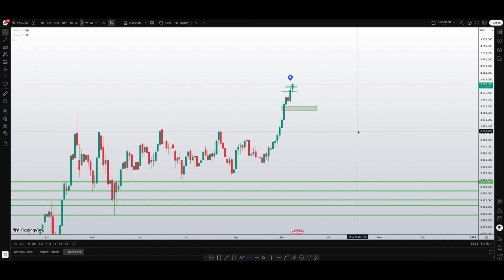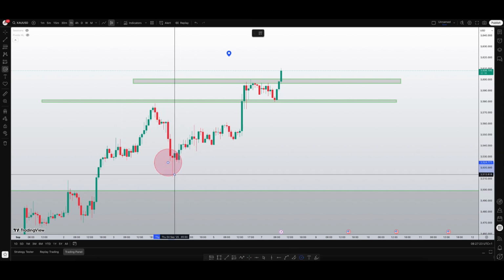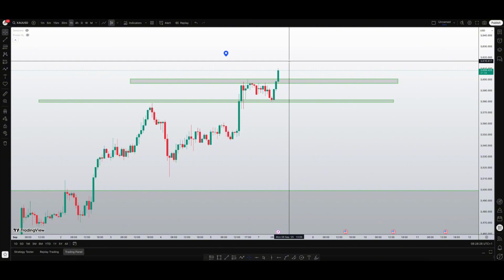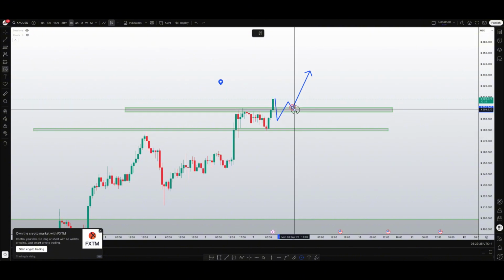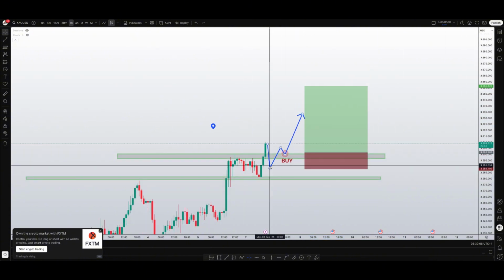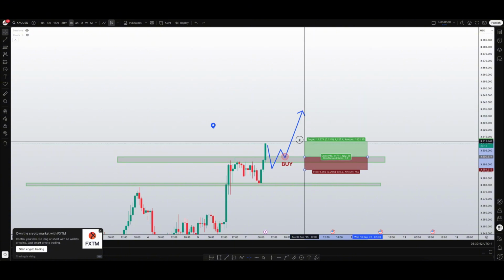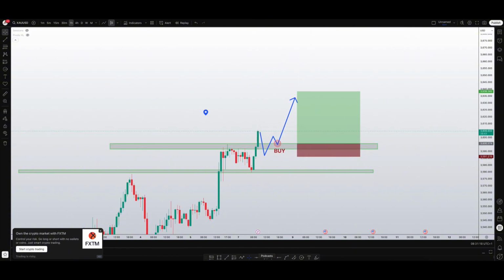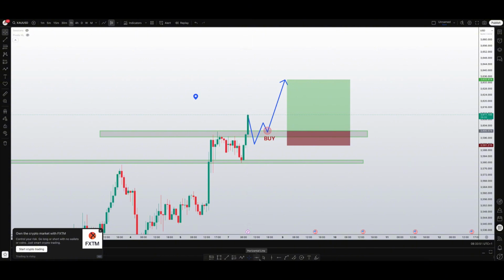The Best Top-Down Analysis Trading Strategy for 2026| Forex Market Structure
🔥 The Best Top-Down Analysis Trading Strategy for 2026 | Forex & Market Structure Guide

In this video, I break down one of the most powerful Top-Down Analysis trading strategies used by professional Forex traders in 2026.

You’ll learn how to analyze the market from higher time frames to precise trade entries, allowing you to trade with clarity, confidence, and structure.

This step-by-step Top-Down Trading Strategy will help you:

Identify the overall market trend

Understand market structure and directional bias

Focus only on high-probability trading opportunities

Find accurate entries and exits

Avoid overtrading and emotional decisions

Whether you are a beginner or an experienced trader, this Forex trading guide will help you build a consistent and repeatable trading process.

📌 What You’ll Learn in This Video:

✔ How Top-Down Analysis works in Forex trading
✔ How to choose the best time frames
✔ How to define bullish and bearish market conditions
✔ When you should only buy or only sell
✔ The key confirmation for entering high-probability trades
✔ How professional traders align trend + entry

🚀 Who This Video Is For:

• Forex traders
• Swing traders
• Day traders
• Market structure traders
• Anyone looking to master Top-Down Analysis

top down analysis forex
forex trading strategy 2026
market structure forex
forex trend analysis
top down trading strategy
how to trade forex step by step
forex entries and exits
professional forex trading

The foreign exchange market is highly speculative and involves substantial risk. Currency prices can be extremely volatile, and you may lose some or all of your invested capital.

Forex trading may not be suitable for all investors. Always consult a qualified financial professional before making any trading or investment decisions.

No representation is being made that any account will or is likely to achieve profits or losses similar to those shown. Past performance is not indicative of future results.

Hypothetical or simulated performance results have inherent limitations and do not represent actual trading. Results may be under- or over-compensated due to market factors such as liquidity.